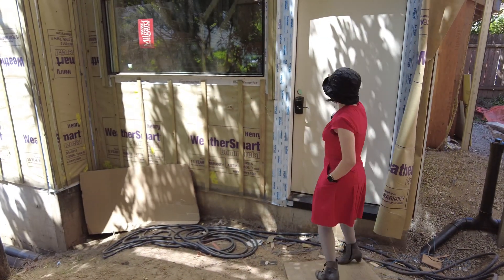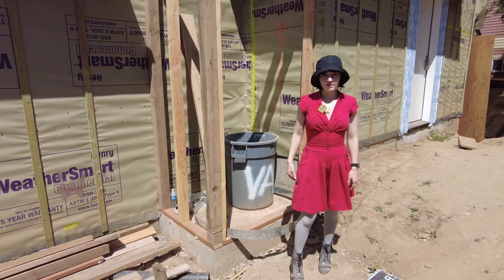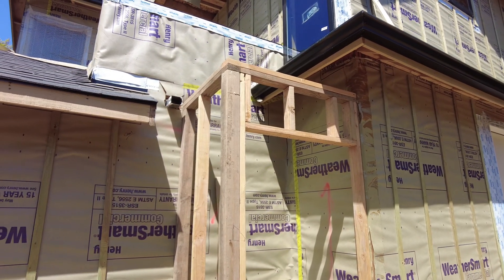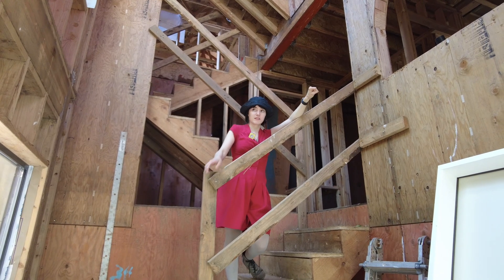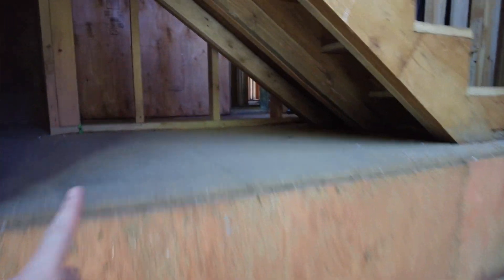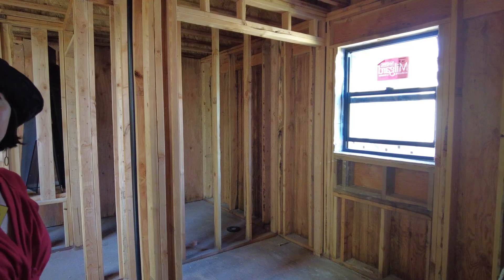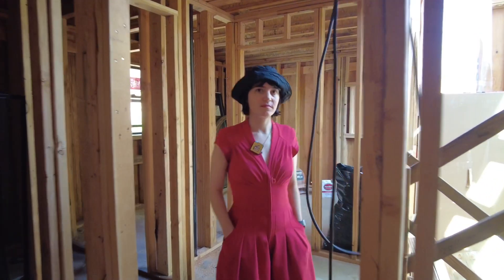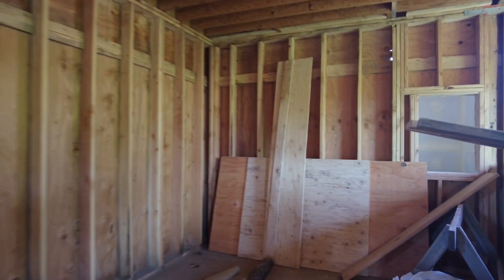The windows are wrong | Construction Update | House Files Episode 20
Another update on our pile of plywood - this time with waterproofing and doors, so it's no longer a soggy pile of plywood.

TIMESTAMPS

00:00 Intro
00:48 Doors and Waterproofing
02:48 Dumbwaiter Shaft
04:03 New built-in shed
04:45 Driveway and bike storage
06:06 Inside updates